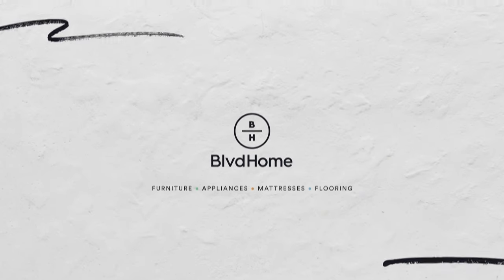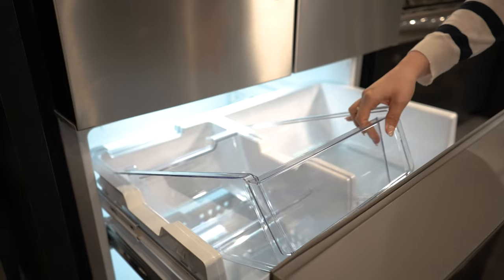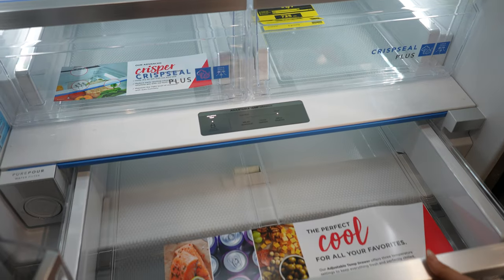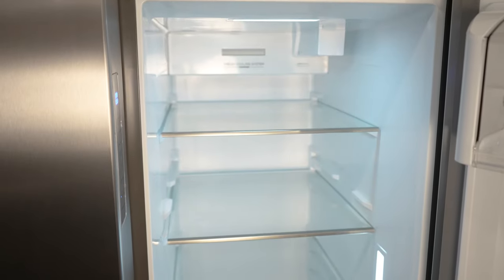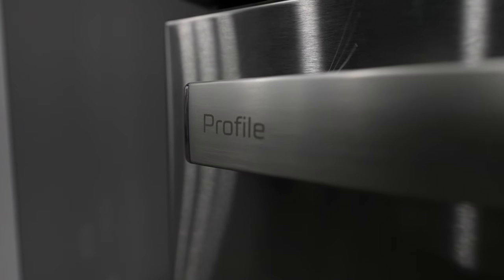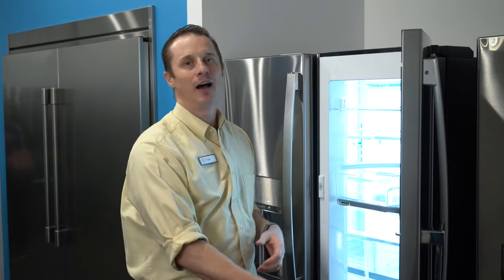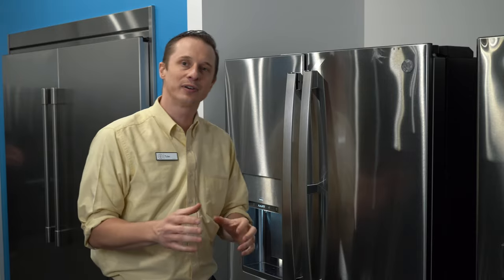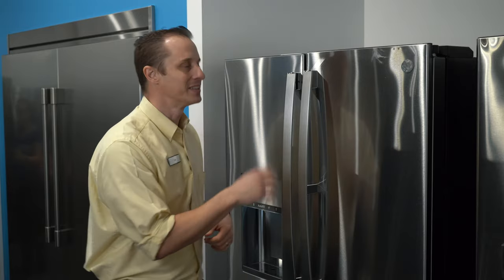Top 3 Refrigerators for 2023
Here are 3 Great refrigerator options for 2023.

Live within our local delivery area? You can shop the area's largest in-stock selection of furniture, appliances, mattresses, flooring, home decor, and more + No Interest In-house Financing is available up to 36 months* on mattresses.

0:00 - Intro
0:13 - Fridge 1
1:22 - Fridge 2
2:21 - Fridge 3